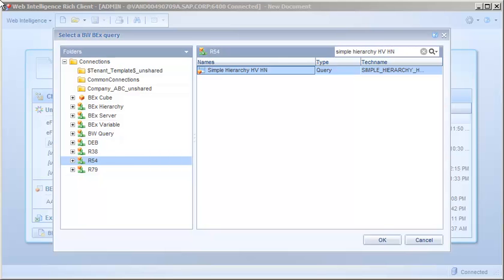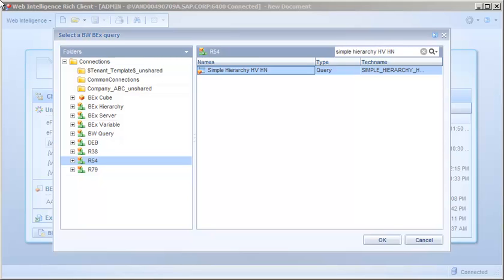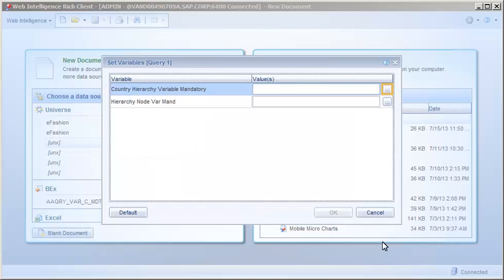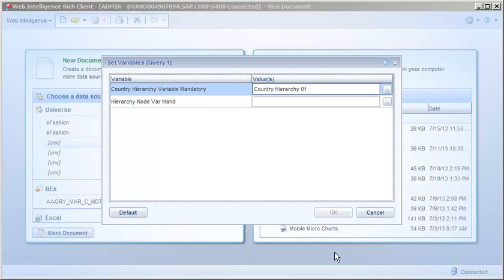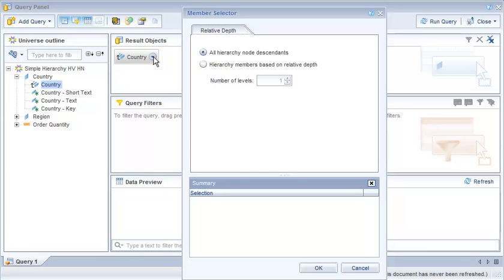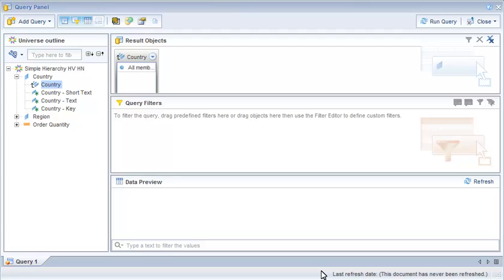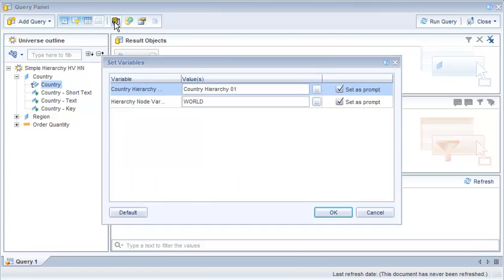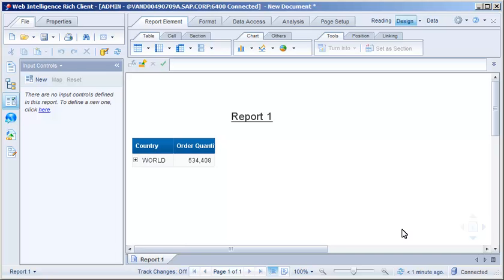Work with hierarchy and node variables in BEx queries: SAP BusinessObjects Web Intelligence 4.1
In this video, we will use a hierarchy variable to choose which hierarchy we want to use out of those available in a data source, and use a hierarchy node variable to choose which portion of a hierarchy we want to display in the report.